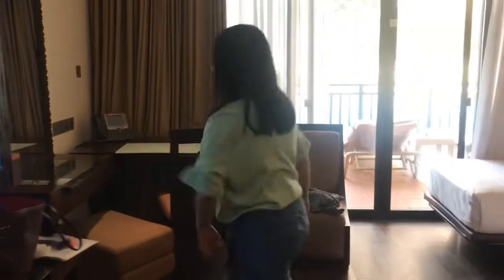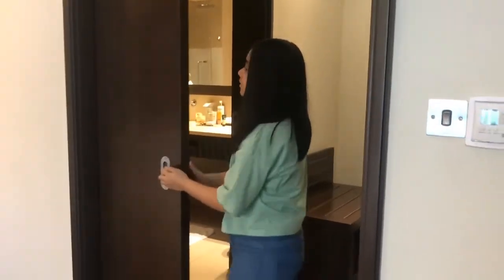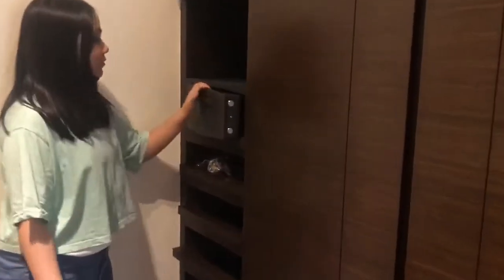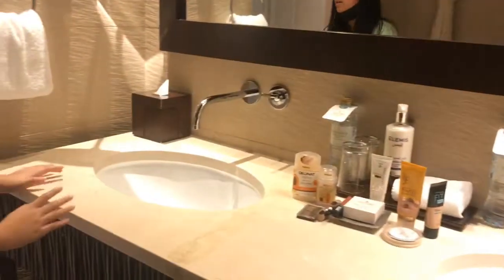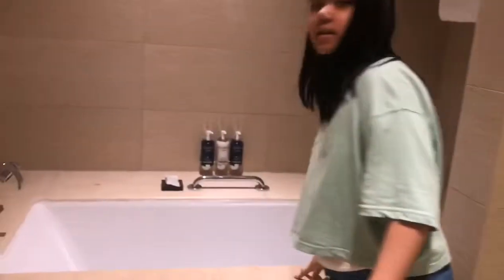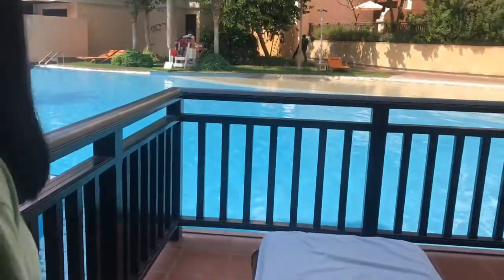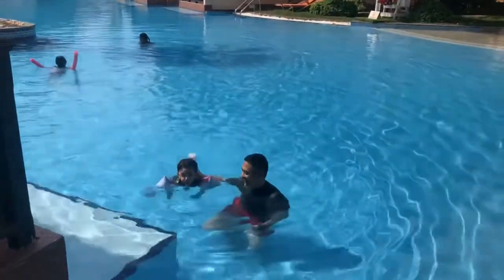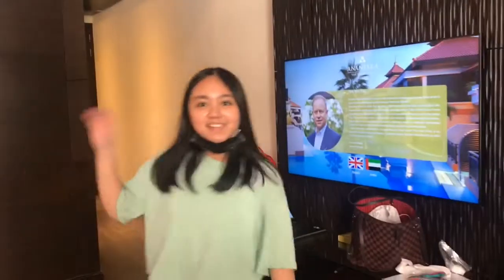PREMIER LAGOON ACCESS ROOM AT ANANTARA THE PALM DUBAI RESORT / ROOM TOUR